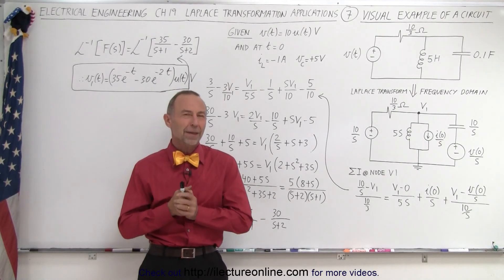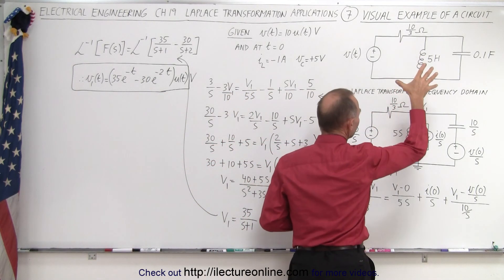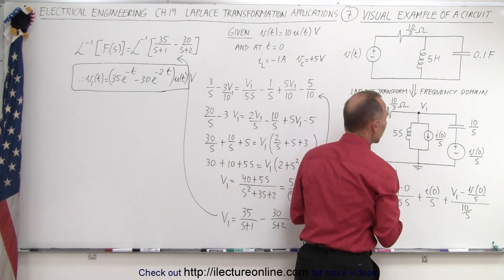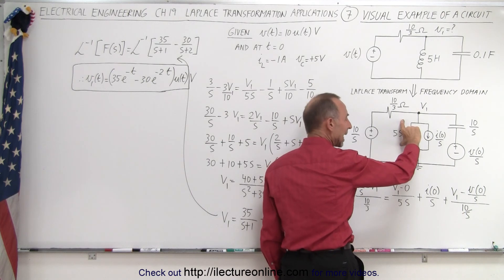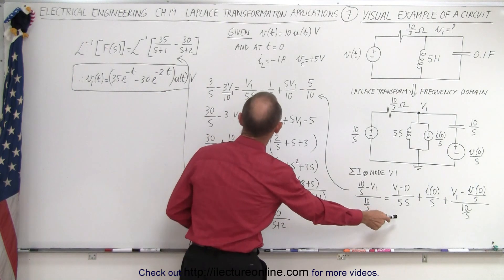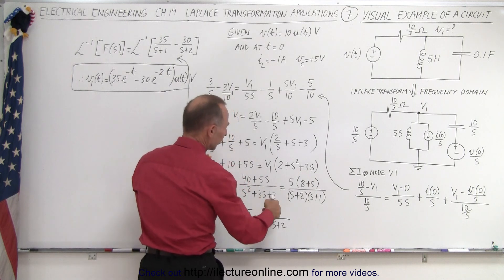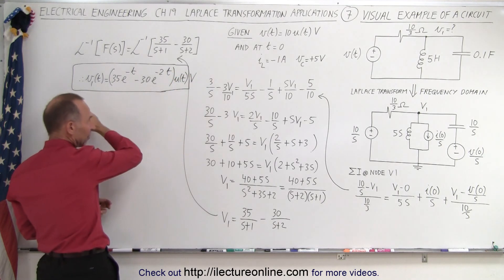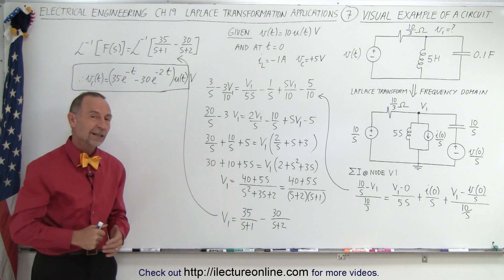Electrical Engineering: Ch 19 Laplace Transform Appl. (7 of TBD) Visual Example of a Circuit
We will use the Laplace Transform equation to solve a visual example of a circuit given v(t)=10u(t)V at t=0, i(L)=-1A, and v(C) =+5V.

Title:  Electrical Engineering: Ch 19 Laplace Transform Appl. (6 of TBD) Laplace Transform Pairs

Next video in this series can be seen at:
Title: